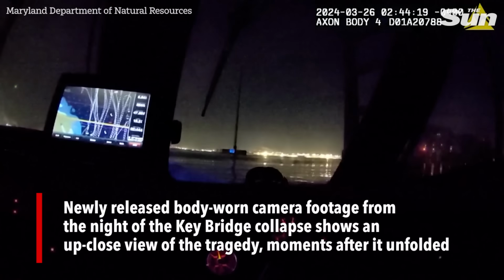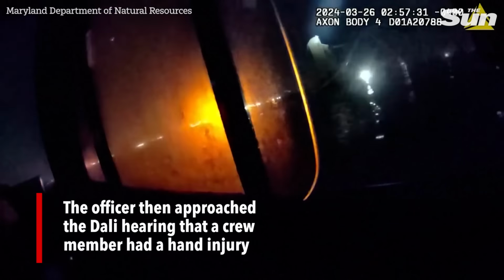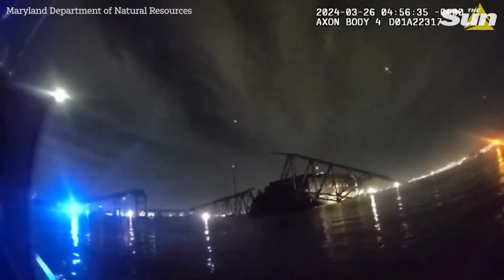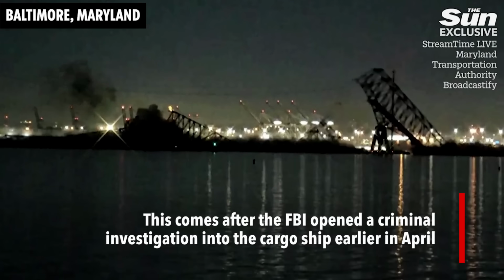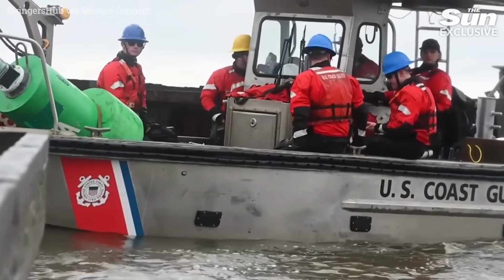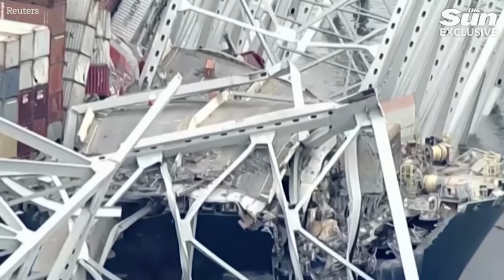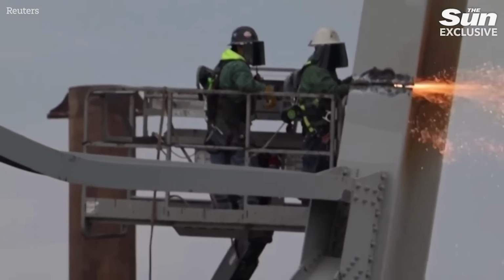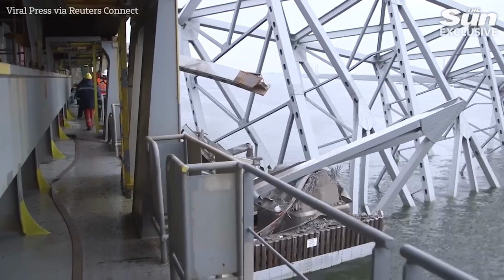Chilling moment stunned emergency crew find Baltimore Bridge has collapsed after tragic crash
Newly released body-worn camera footage fromthe night of the Key Bridge collapse shows anup-close view of the tragedy, moments after it unfolded.

The Dali, a 985-foot Singapore-flagged ship,slammed into one of the support pillars of theFrancis Scott Key Bridge in Baltimore on March 26.

The Sun delivers breaking news, latest gossip and incredible exclusives around the world with hubs in London, New York, Scotland and Ireland.
Covering topics from news, money and sport along with our famous Fabulous Magazine, The Sun is the biggest news brand in the UK and one of the fastest growing news sites in the US.